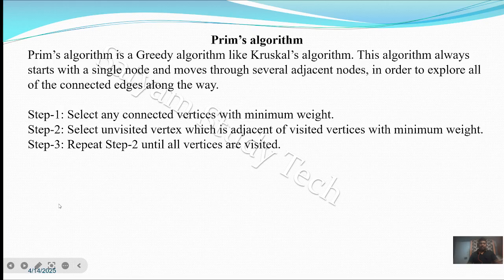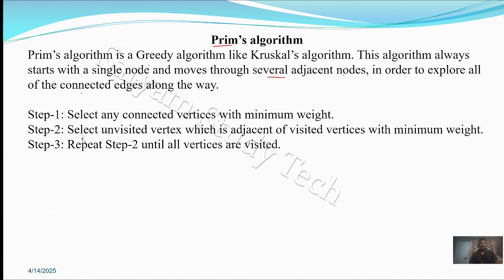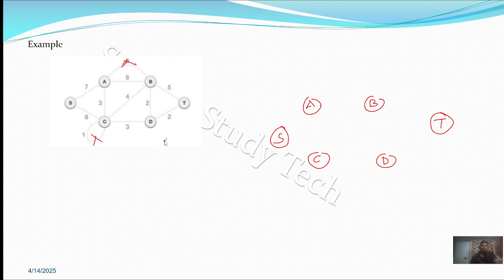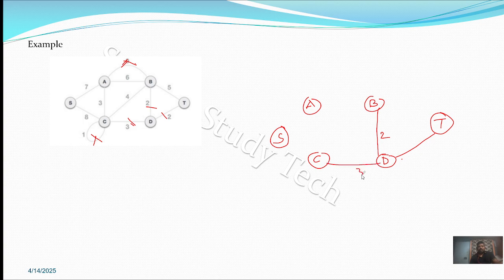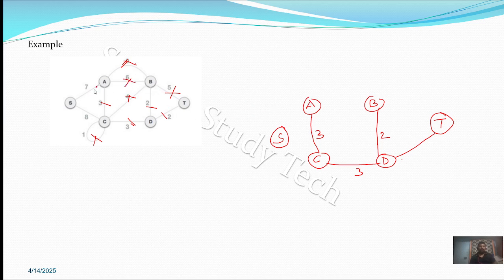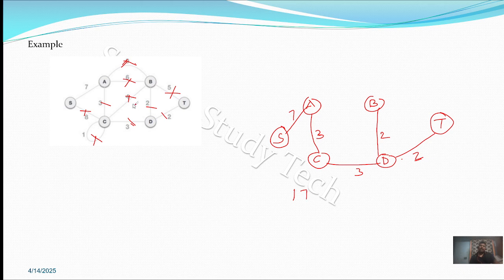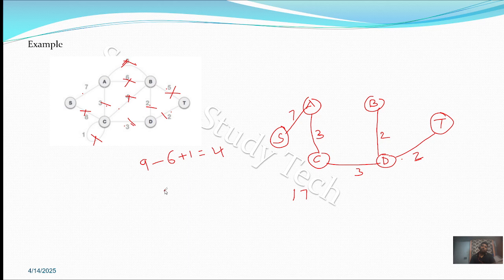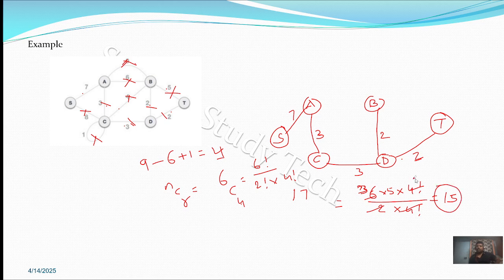Prim’s Algorithm || Greedy Method || DSA || DAA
Prim’s algorithm is a Greedy algorithm like Kruskal’s algorithm. This algorithm always starts with a single node and moves through several adjacent nodes, in order to explore all of the connected edges along the way.